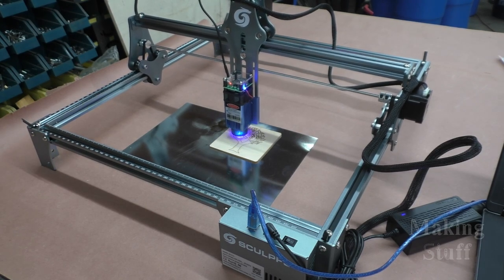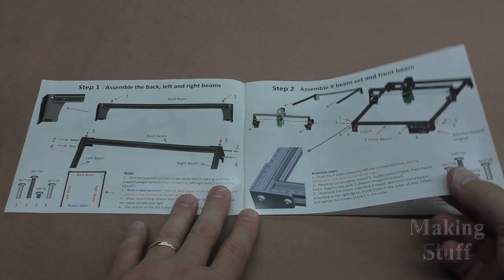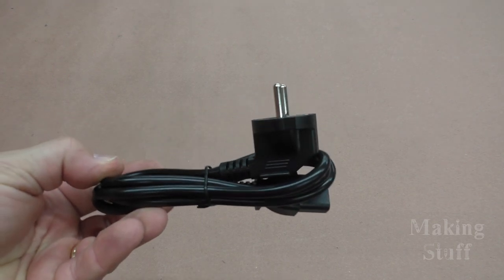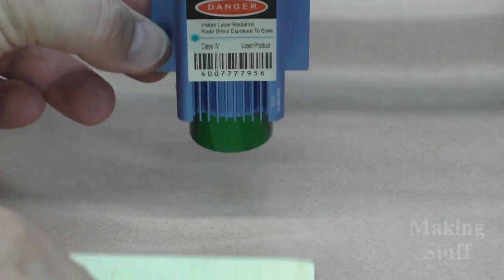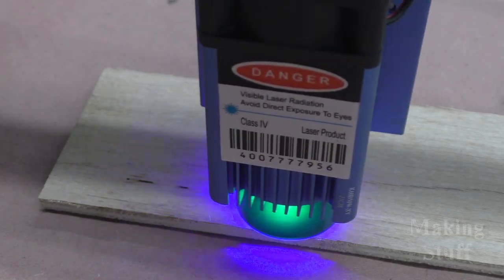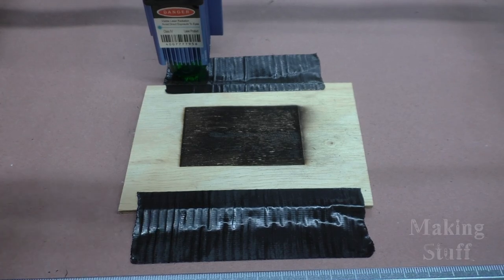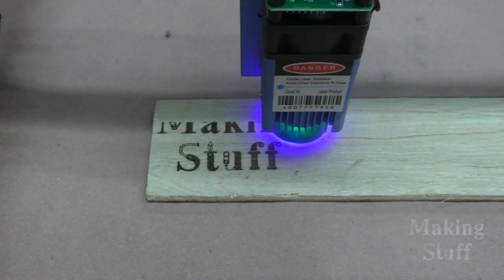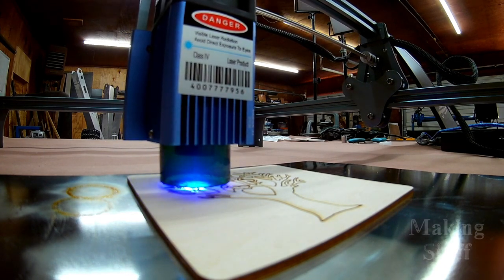Reviewing The New Sculpfun S6 Pro Laser Engraver - Is It Really That Good?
This is an honest review of the Sculpfun S6 Pro laser engraver.  Sculpfun claims that this laser engraver will also cut wood and acrylic, making it a laser cutter as well.  Watch the review to see how the Sculpfun S6 Pro holds up to the claims.